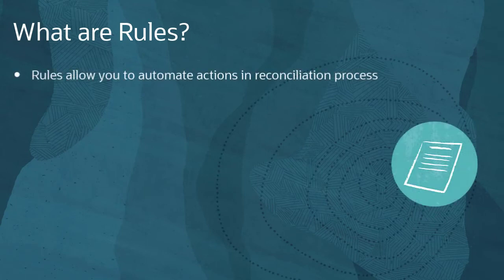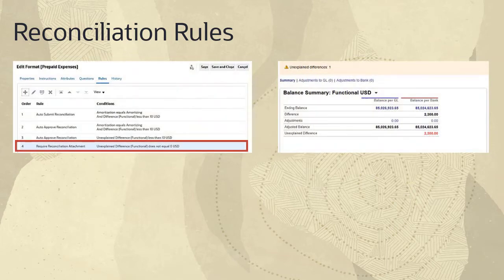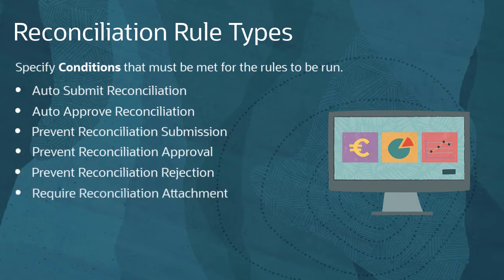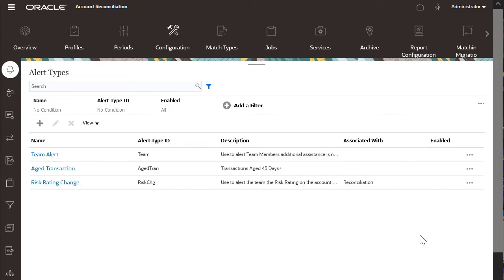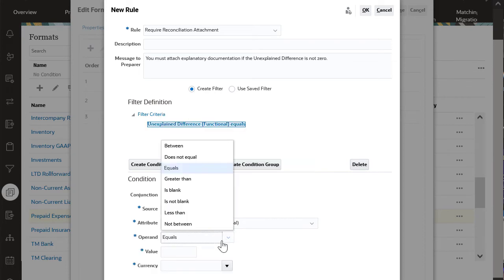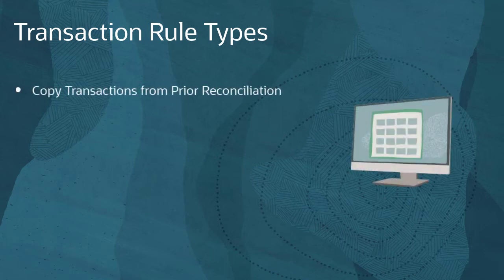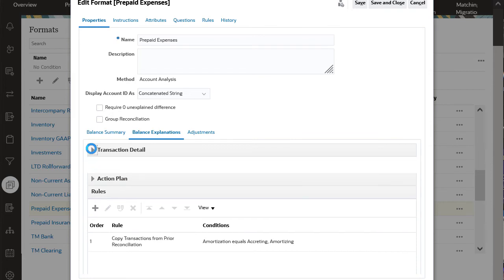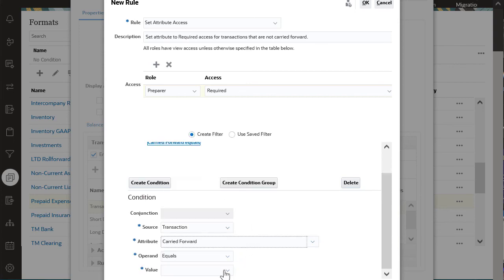Using Rules with Formats in Reconciliation Compliance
This tutorial demonstrates how to use Rules with Formats in Oracle Reconciliation Compliance. Rules allow you to automate actions in your reconciliation process. You see how to add reconciliation and transaction rules to a format.